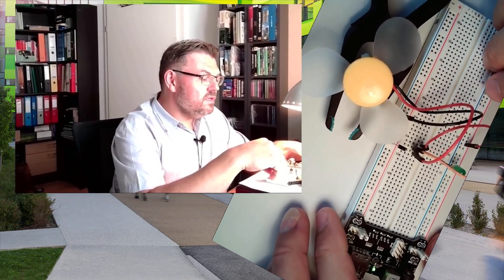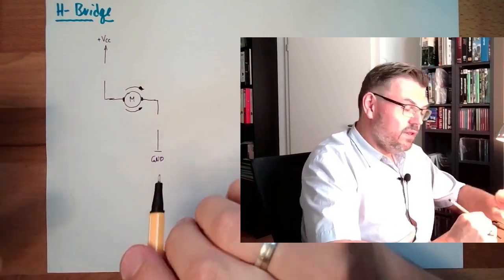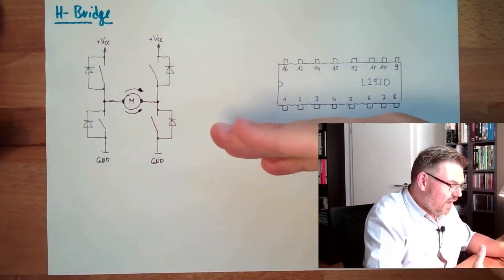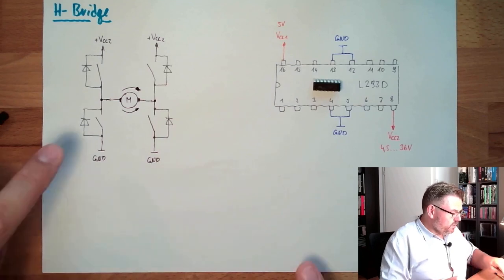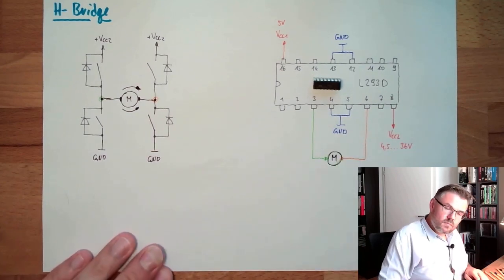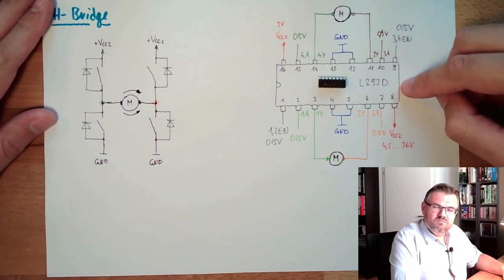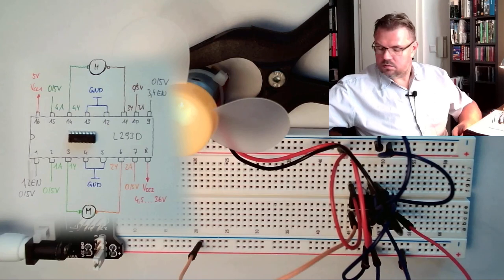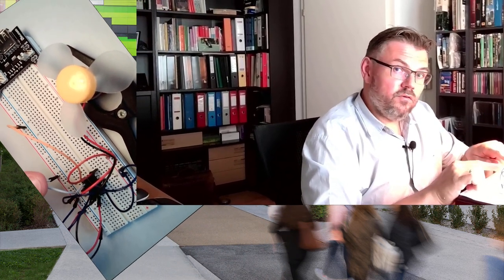Arduino 49: H-Bridge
This video explains the usage of an DC-motor where we can select not only the speed but also he spin-direction. Therefore we use the L293d-Motor-Driver.

It will be explained how this is working and how you might use it with different voltage levels to dapt to your needs.